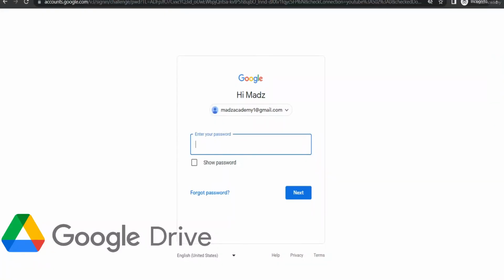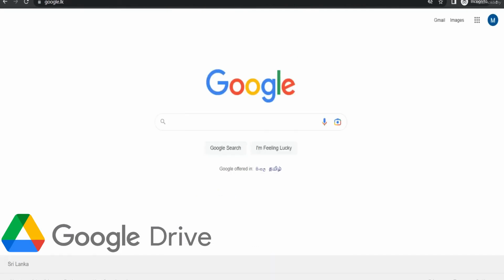Google Drive: The Introduction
Here, This is the Youtube video series about Google Drive. Google Drive is one of the most important application which we received freely with google. We can use google drive for our personal file handling as well as for our businesses.
Through this video series, I will touch each and every part of google Drive, Which we need in our day today life. Watch and Learn something to your life.